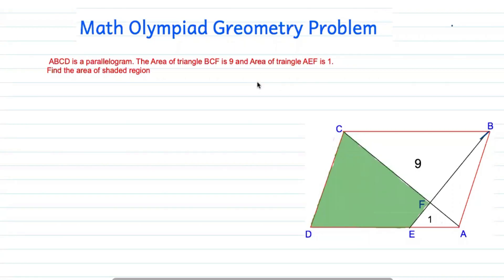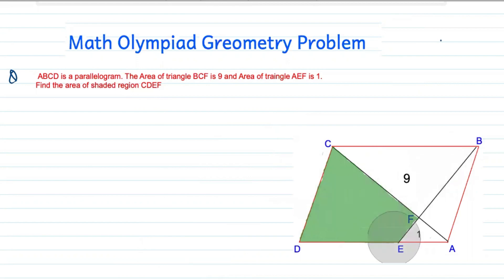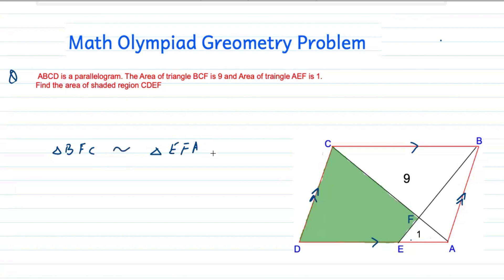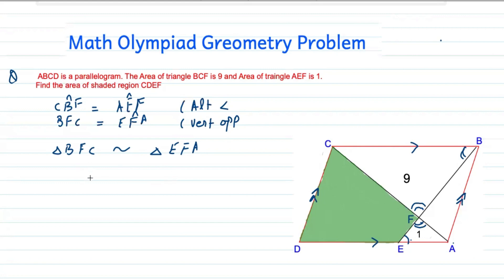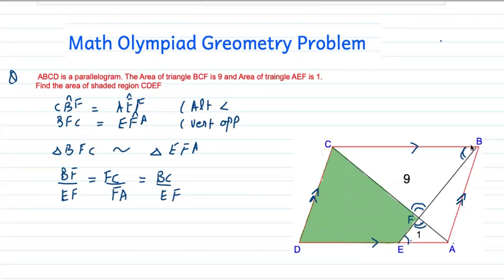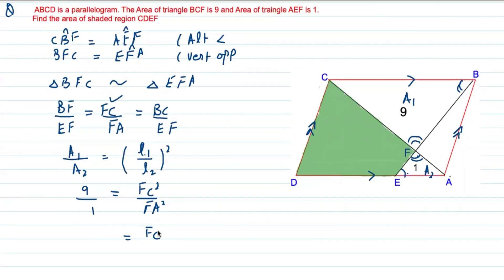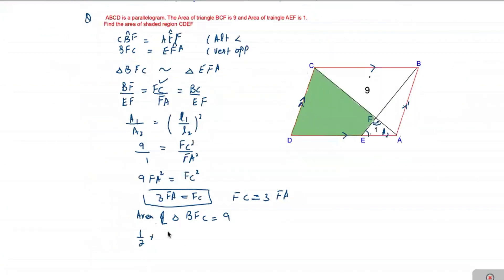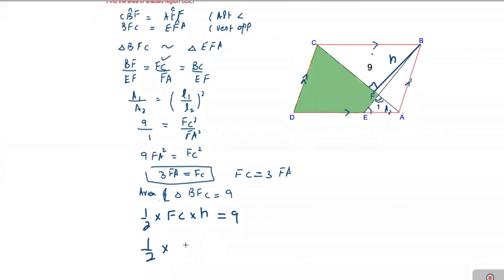Math Olympiad Questions of 2022 | Math Olympiad Problems | Geometrical Problems | Using Easy Trick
I have 30 years teaching experience . I will solve the Challenging maths problem with easy method

GHZ Learning will provide you quality content on different topics of mathematics such as algebra, calculus etc.. that will be helpful for math olympiad or any other competitive exams.

UK math olympiad
Bulgarian math olympiad problems
math olympics
olympiad exam
math olympiad
British Math Olympiad
math olympics mathematics
math olympiad algebraic problem
USA math olympiad problems
Kangaroo Math questions